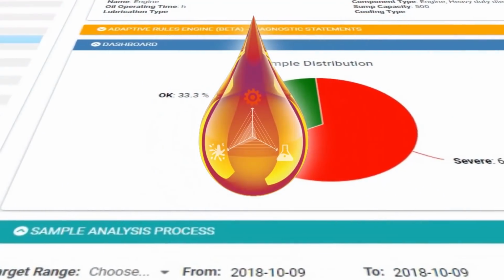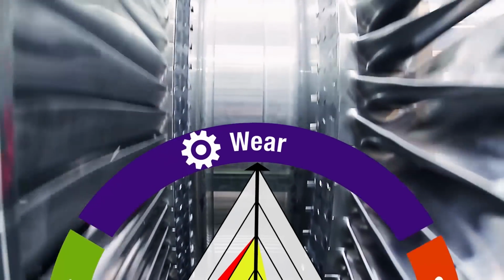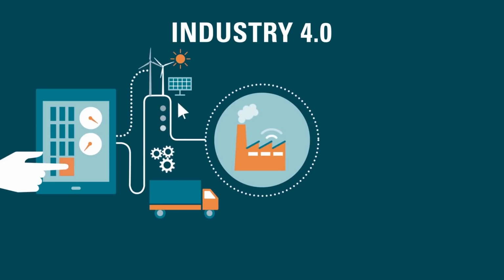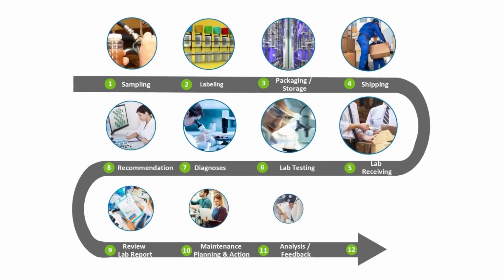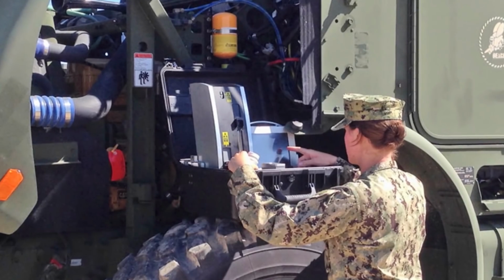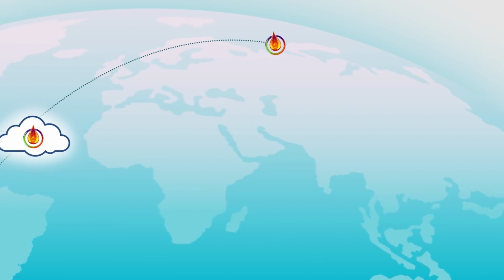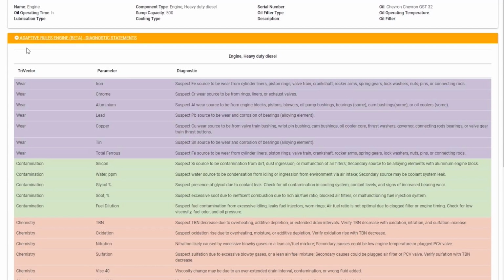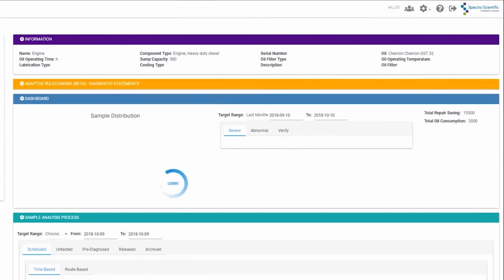TruVu 360 Enterprise Fluid Intelligence for Industry 4.0